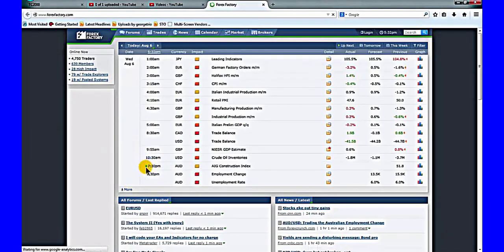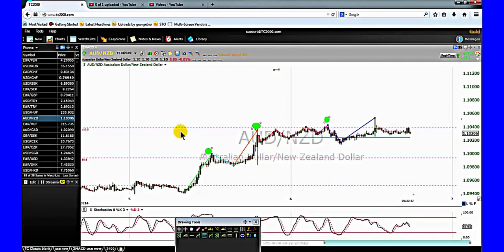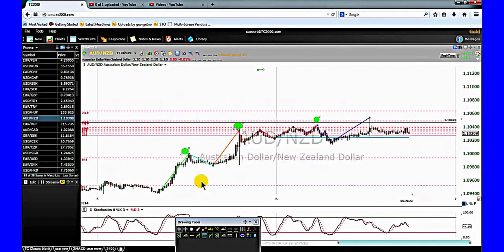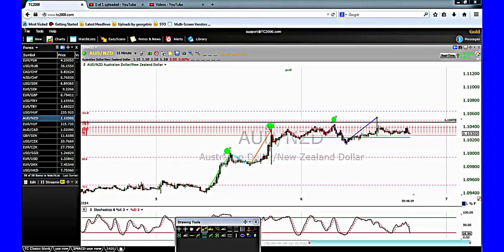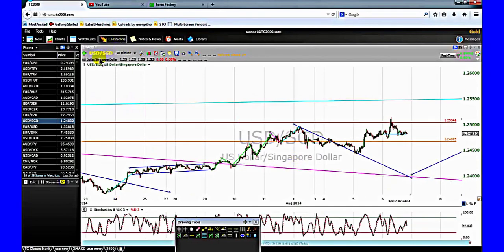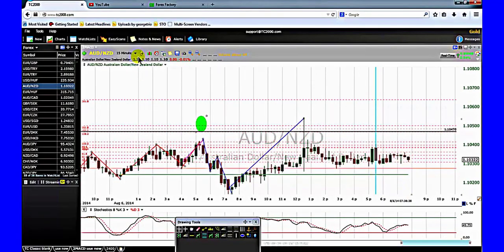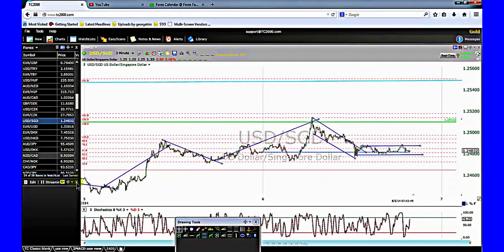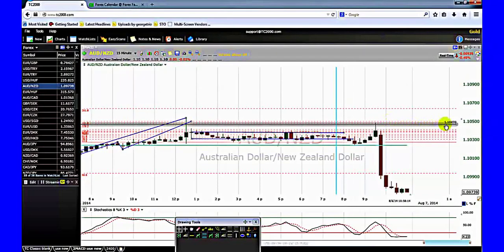How To Day Trade Using Elliott Wave Forecast on 15M Chart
Know how to day trade using Elliott wave forecast on the fifteen minutes chart.  Learn more effective tips and tricks of wave analysis.  Improve your day trading today.  Get started.